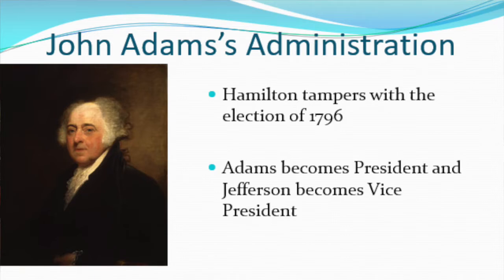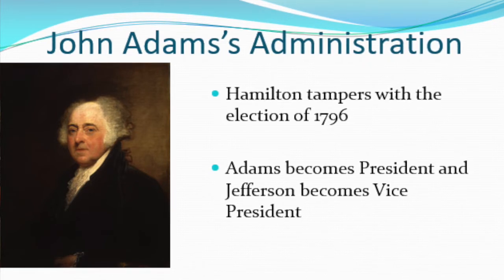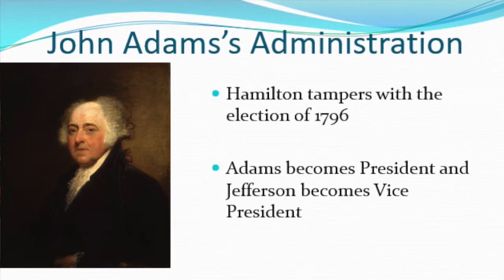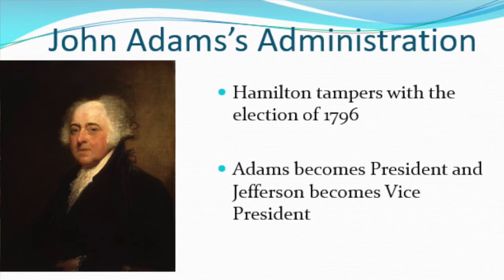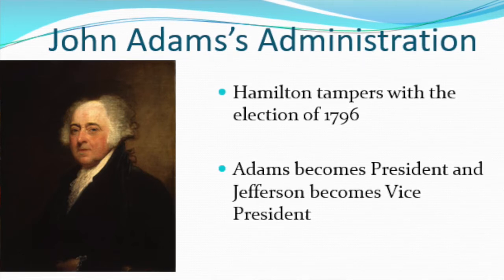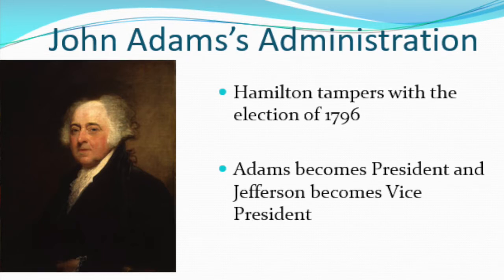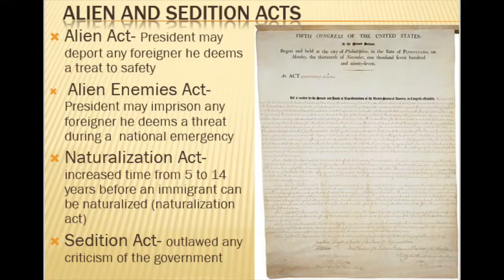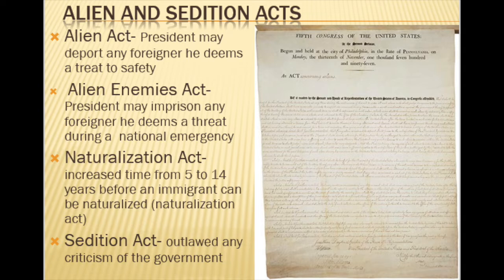The Federalist Years: Adam's Presidency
HIST 1301:  The Presidency of John Adams